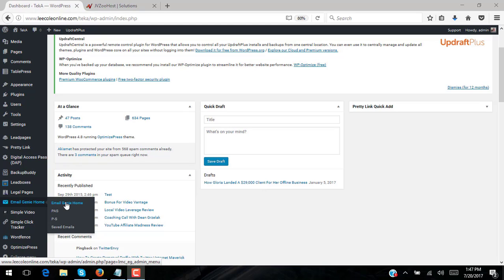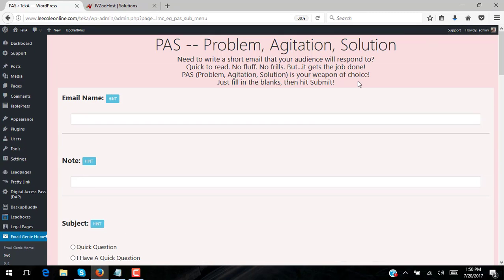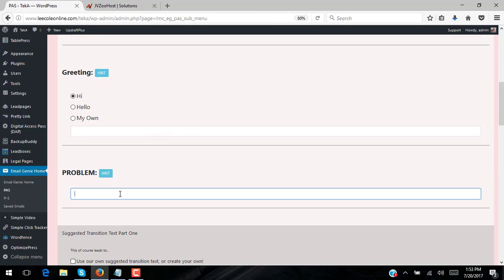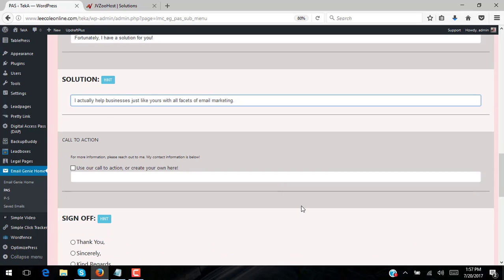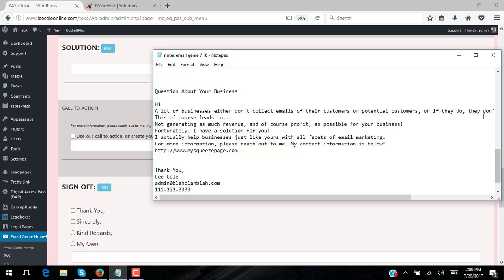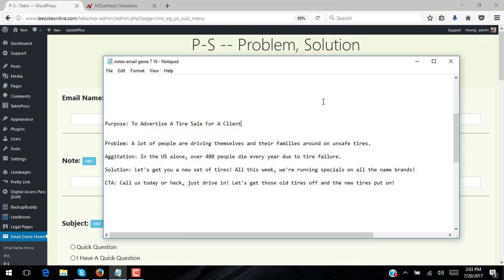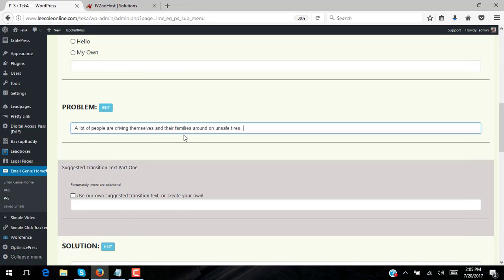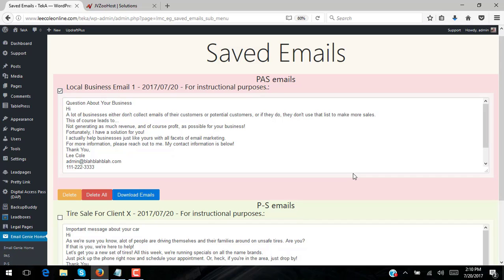How To Use Email Genie 2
Email Genie is my new, uber cool software that turns you into a professional copywriter! I've personally written thousands of promotional emails both for my own businesses and for clients. Now, you can have my level of promotional writing expertise, without having to spend the last ten year perfecting your craft. Watch this video and see just how cool Email Genie is!